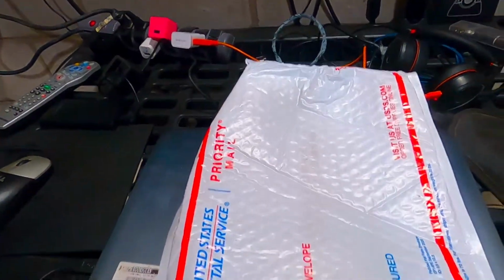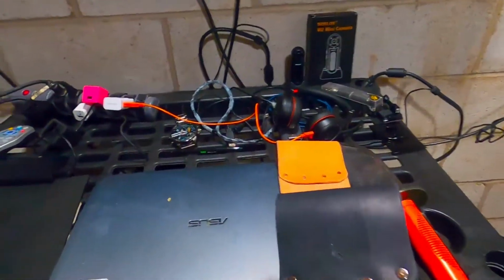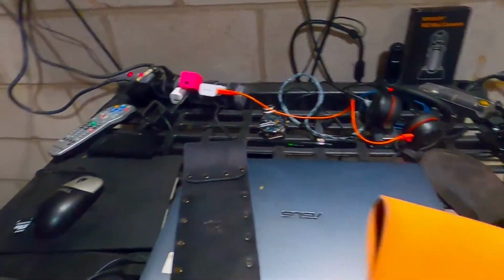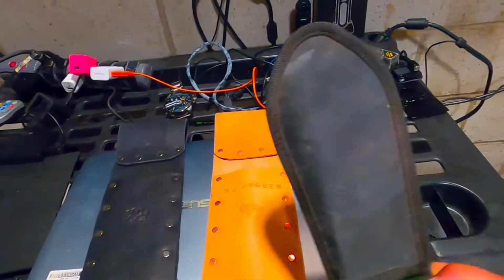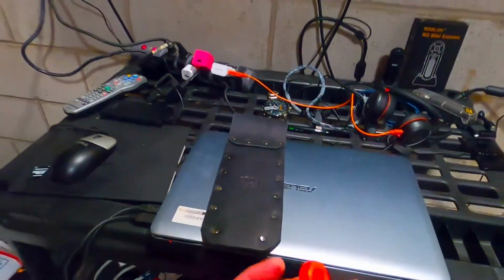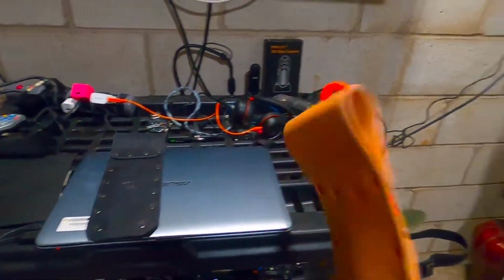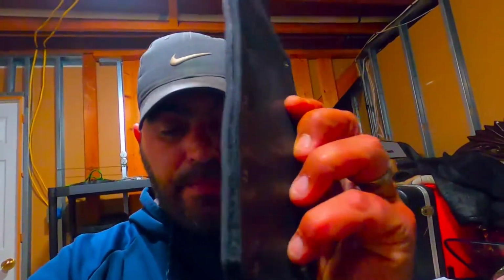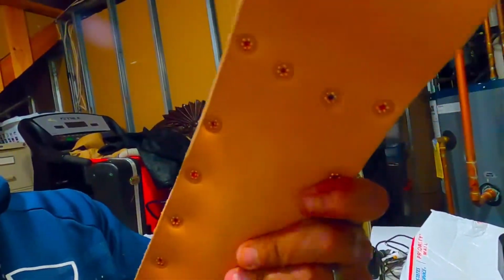Paystreak SuperFreak 10* Quality Sheaths! Amazing!!!!!!